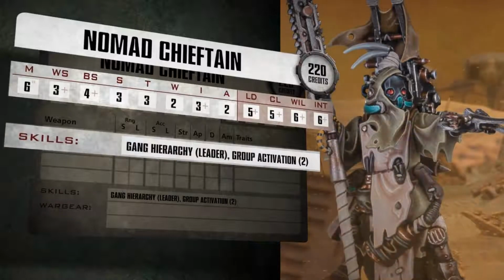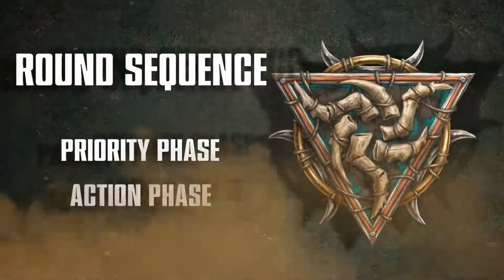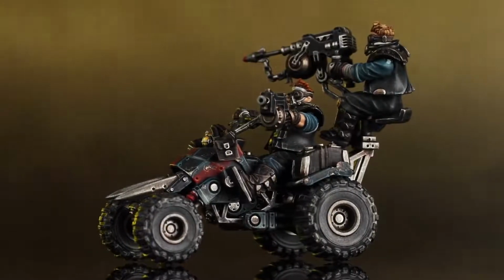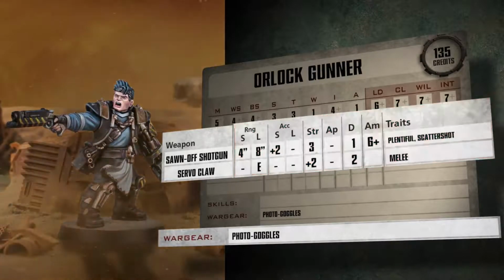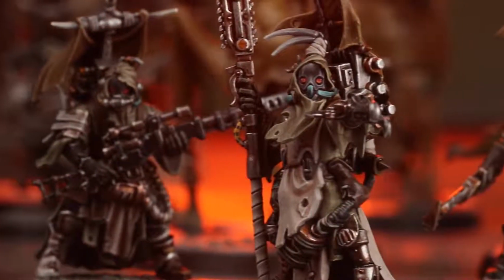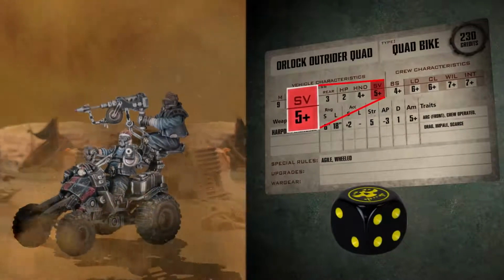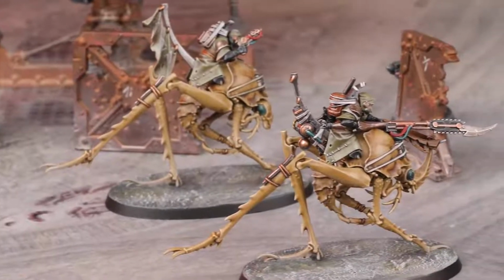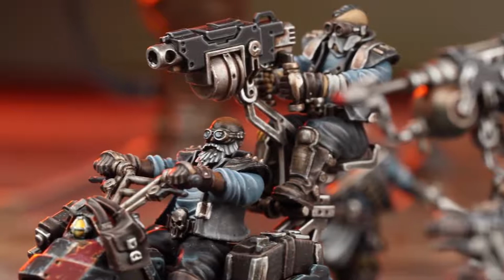Necromunda Ash Wastes at Recess Games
Available at Recess Games

The Necromunda Ash Wastes set contains:

26 plastic miniatures, each supplied with the appropriate Citadel bases:
– 12 House Orlock models, including two Outrider Quads
– 14 Ash Waste Nomads, including four Dustback Helamites

– An array of modular Ash Wastes terrain including:
- 2x Ash Wastes Hab Building
- 1x Large Platform
- 2x Small Platform
- 5x Walkways
– Double-sided gaming mat
– All of the dice, tokens, cards, and templates needed to play
– Rules for the weapons and fighters included in the box

Also included is a 176-page hardcover Necromunda: Ash Wastes rulebook